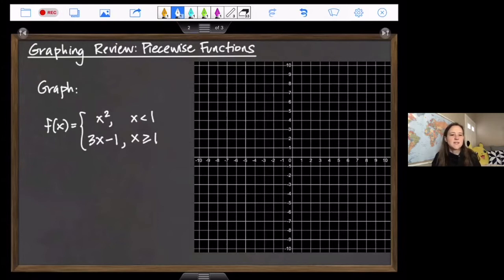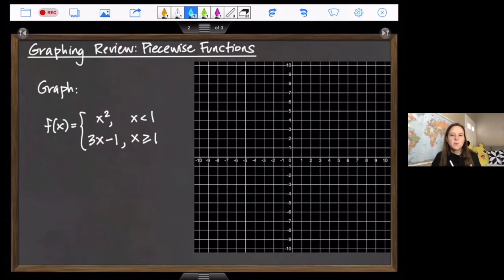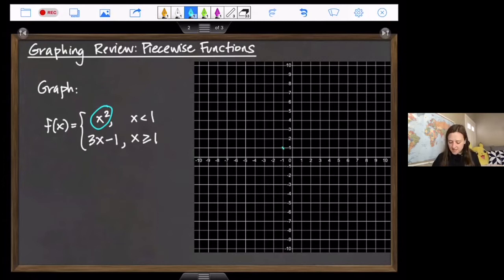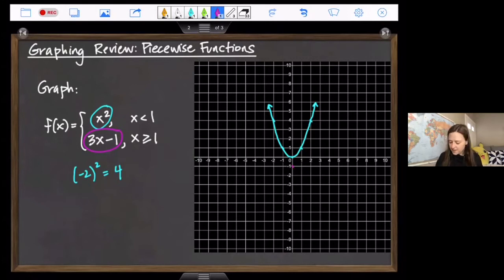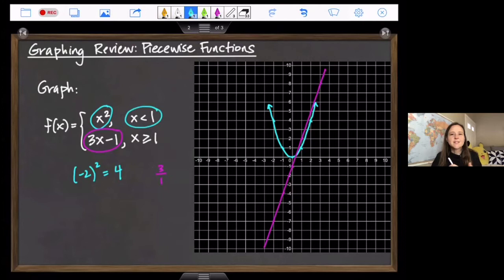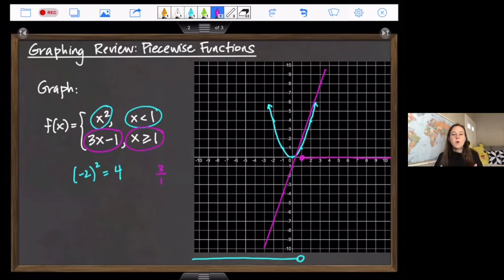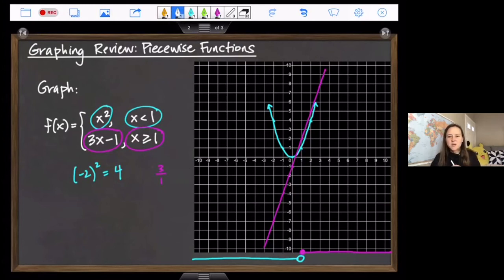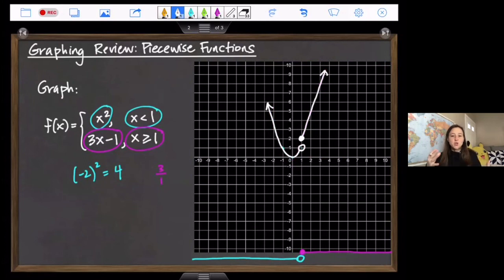MAT 1500 Graphing Piecewise Functions Review Video 1